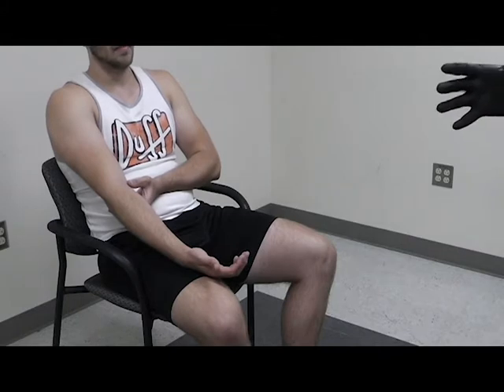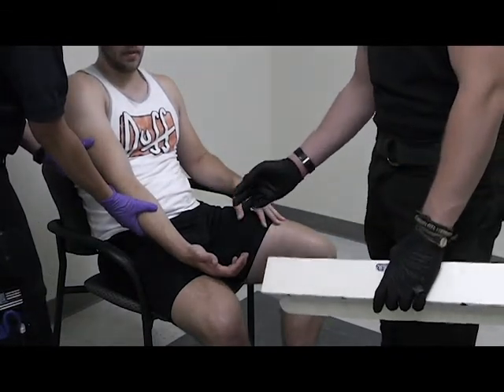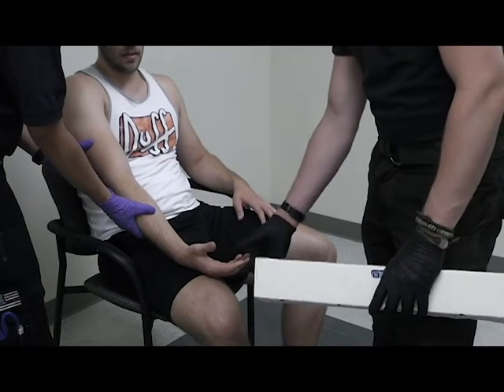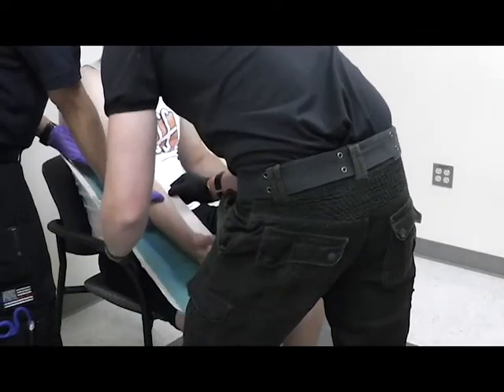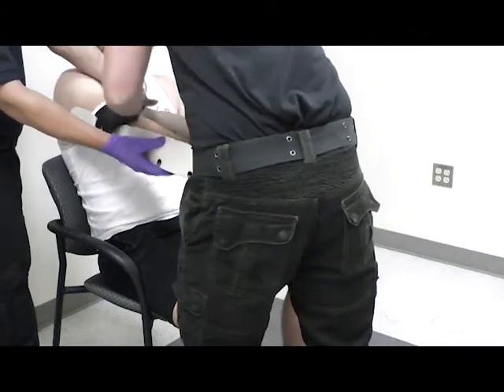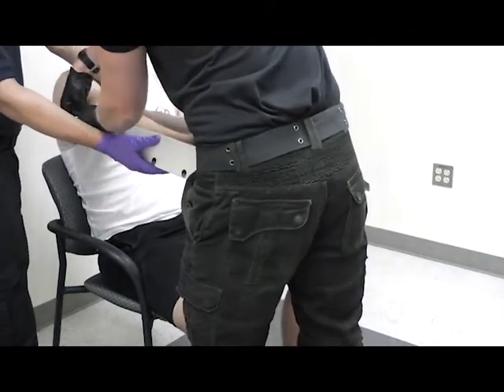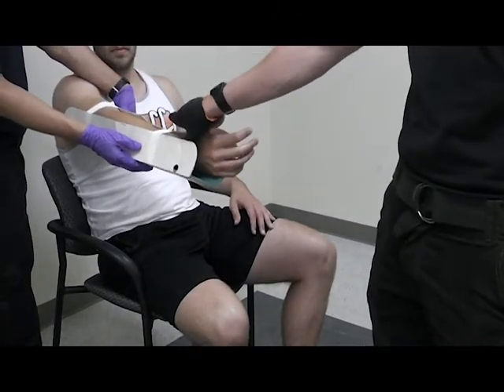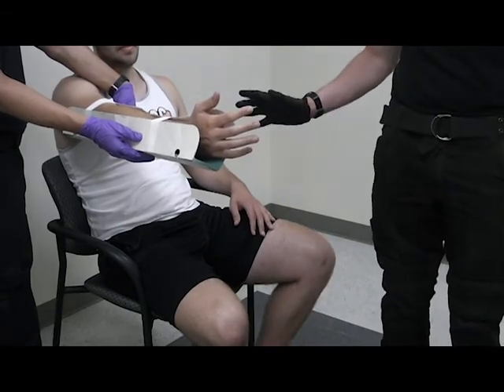Joint Immobilization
Demonstration of Joint Immobilization using Splinting